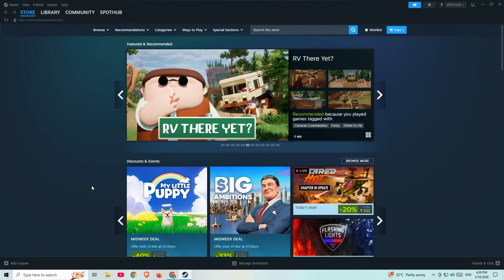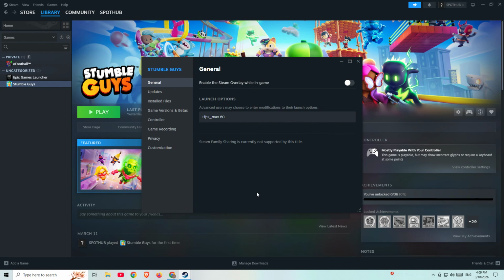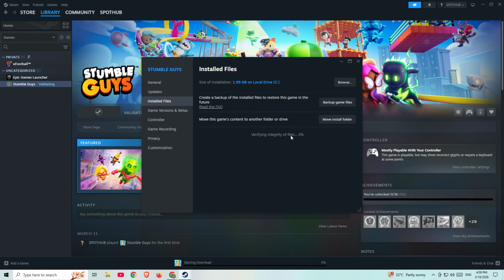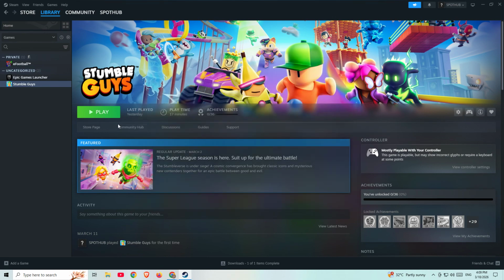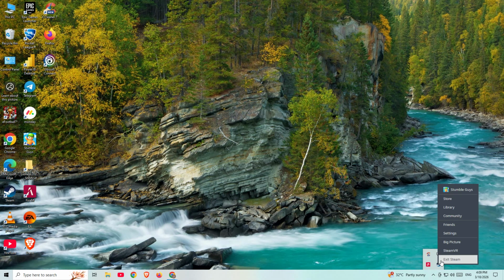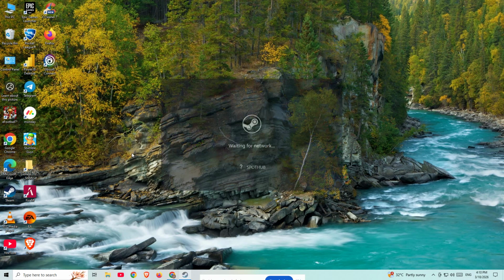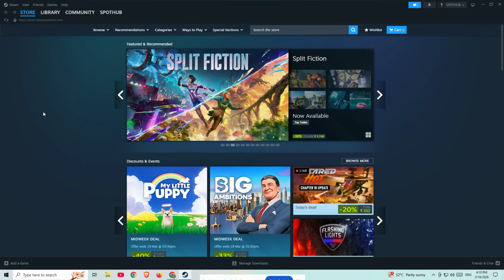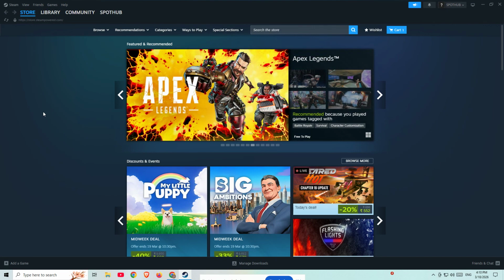Fix Steam Error 53 (2026 Easy Guide)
Learn how to fix Steam Error 53 by verifying game files, closing Steam completely, and relaunching the client.
A quick step-by-step tutorial for getting your Steam game working again with an easy first fix.

Timestamps
0:00 Intro and what Steam Error 53 means
0:21 Open Steam and go to your Library
0:35 Right-click the game and open Properties
0:48 Go to Installed Files and verify integrity of game files
1:13 Wait for Steam to finish checking and repairing files
1:32 Close Steam completely and open Task Manager
1:47 End all Steam processes and relaunch Steam
2:02 Try opening the game again and recap the fix
2:22 Outro, like, and subscribe